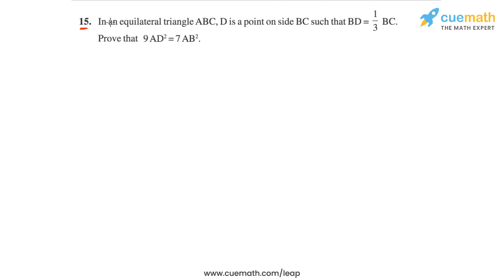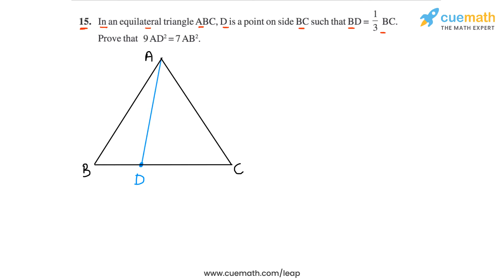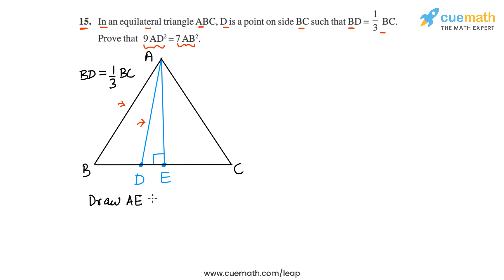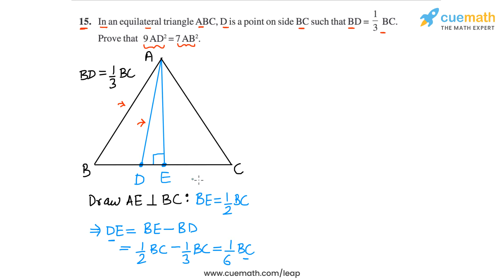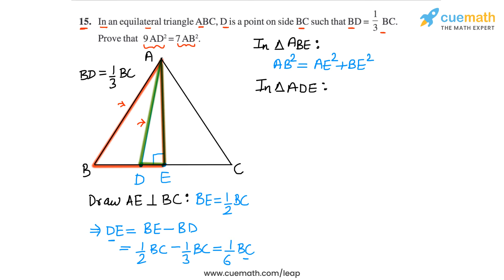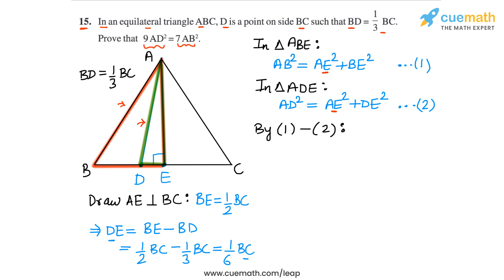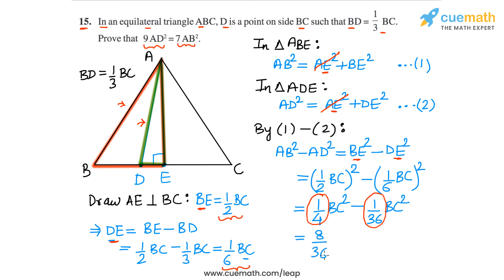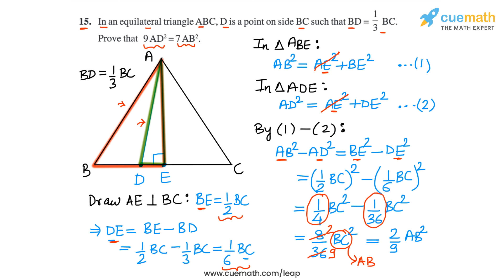Ex.6.5 Q15 Triangles - NCERT Maths Class 10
To download pdf of all text solutions for this chapter click here NOW